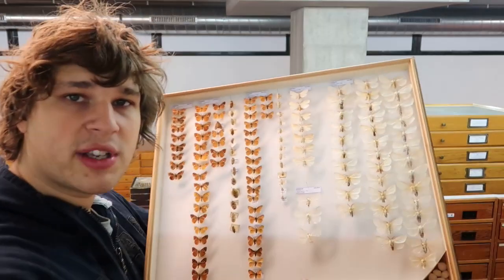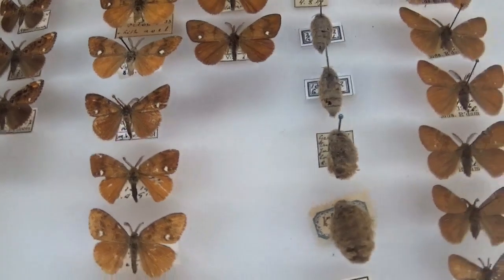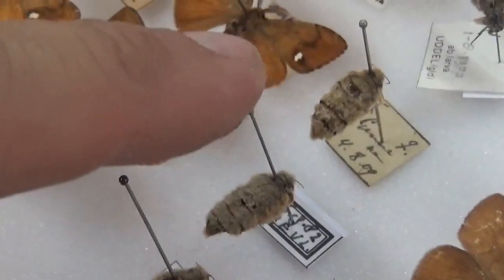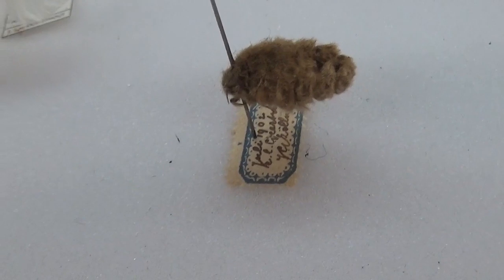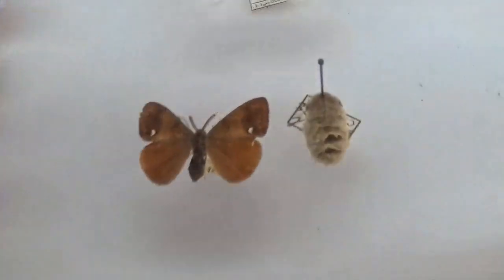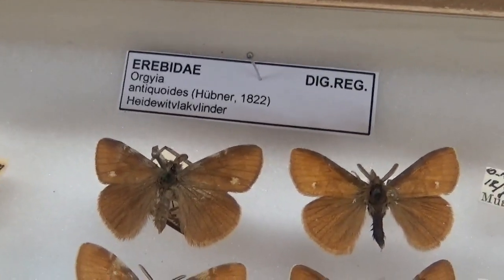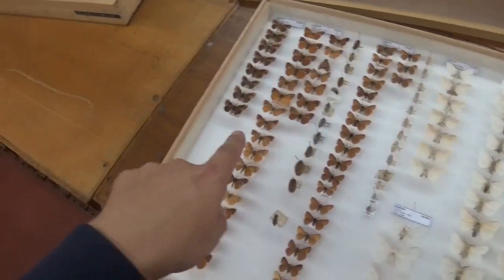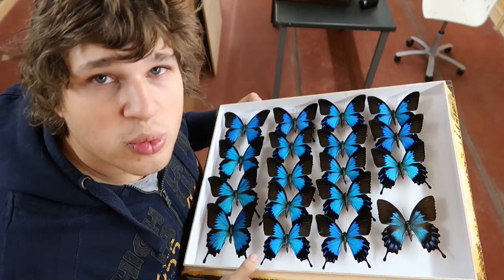Vapourer Moth - Wingless moths! (Orgyia antiqua) Drawer of the week Ep. 11